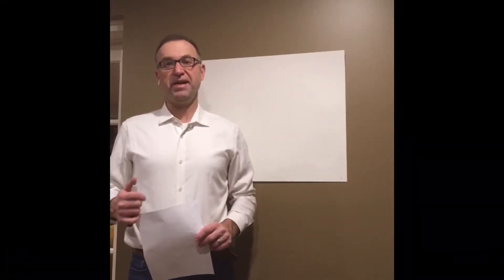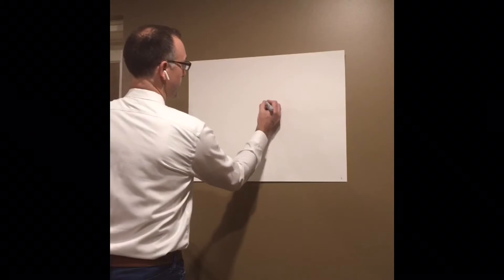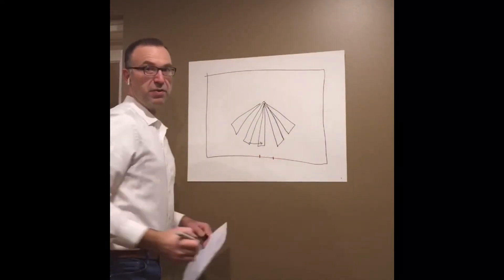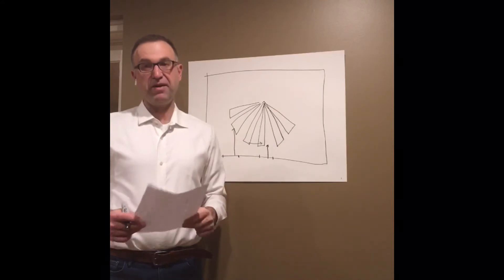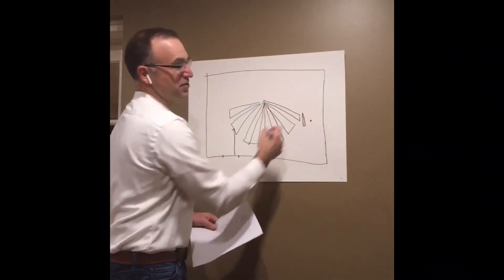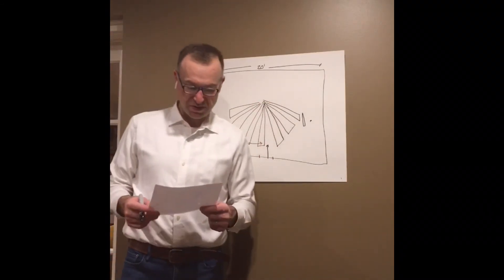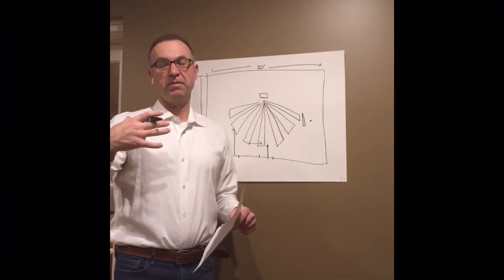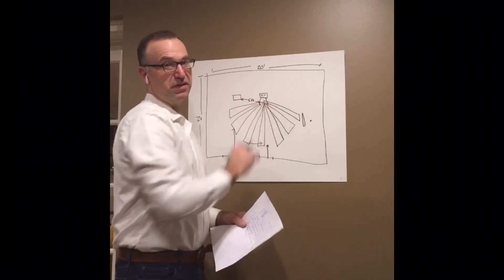Motion Sensor Basics: Passive Infrared Sensors (PIR)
Paul Rudalavage from Synergy Electrical Sales gives an overview of Passive Infrared Motion Sensors to help with sensor placement, maintenance, and troubleshooting.  A basic understanding will help make your sensor projects go smoothly